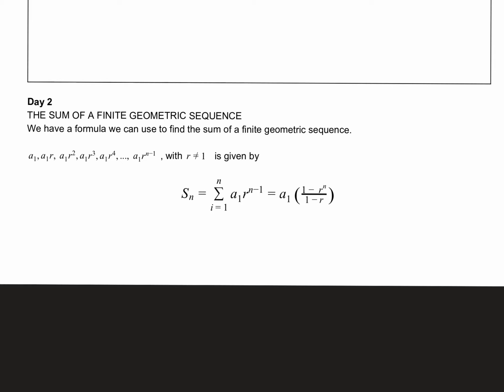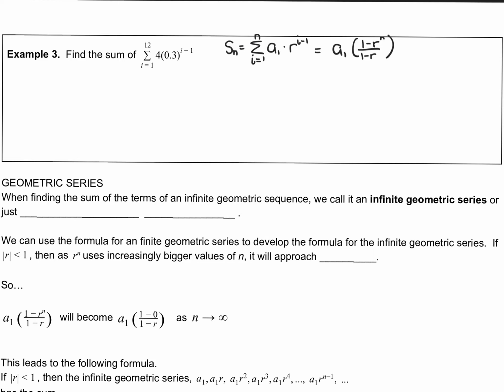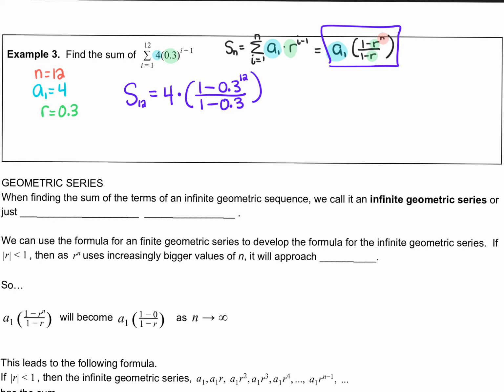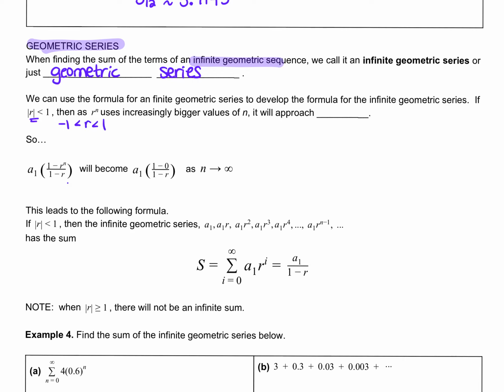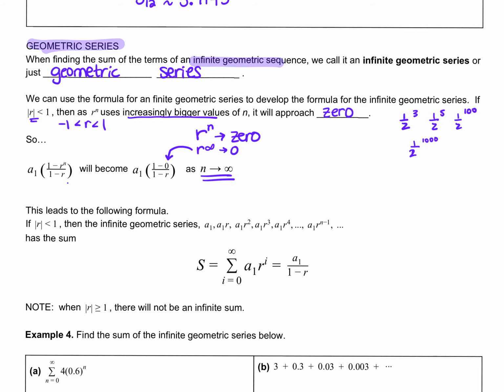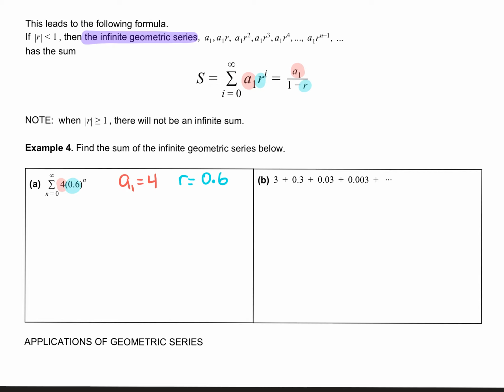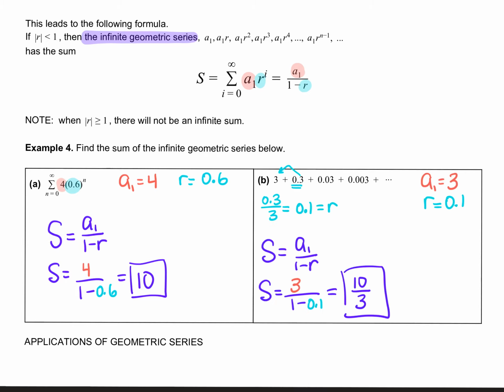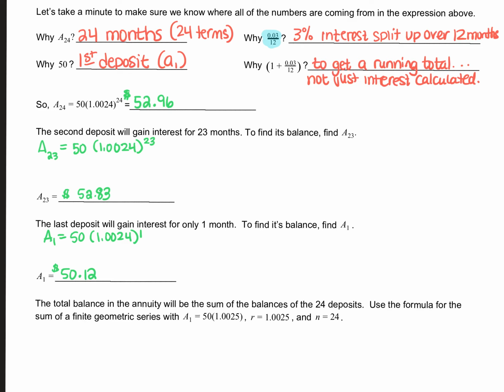9.3 part 2